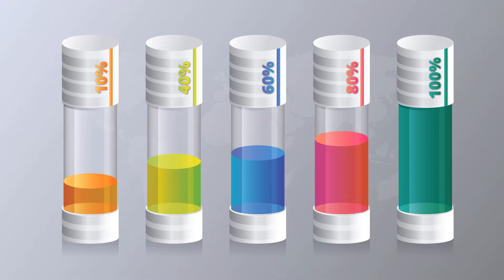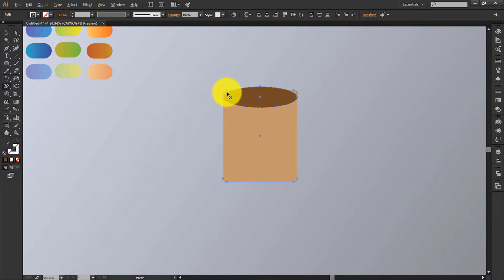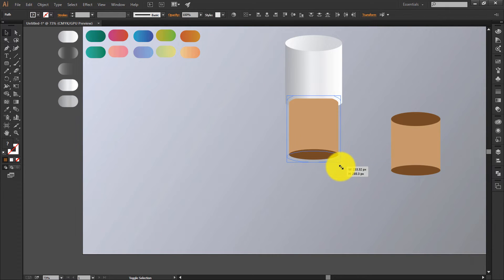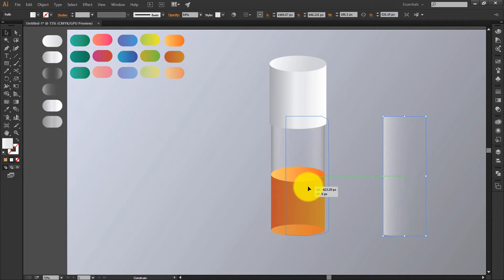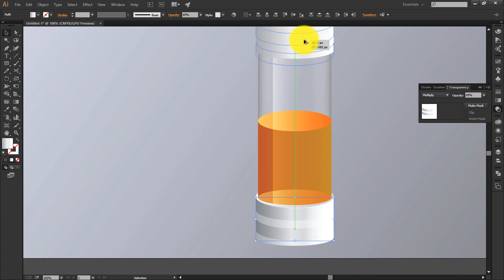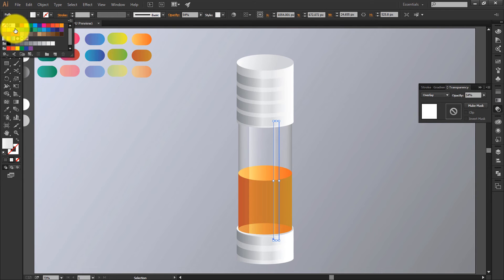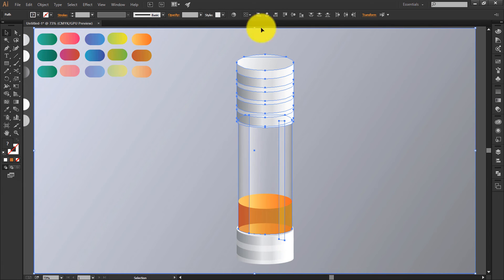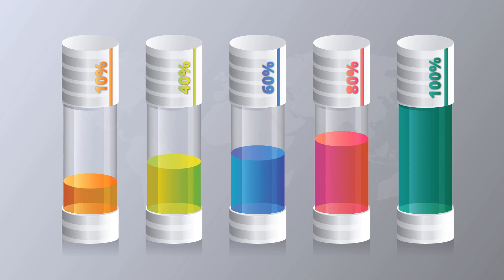Illustrator CC Tutorial | Graphic Design | 3D Infographic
Illustrator CC Tutorial | 3D Graphic Design | 3D Infographic Design.
Through this video tutorial we will learn how to make a perfect customized
design simply using cc version of Adobe Illustrator.